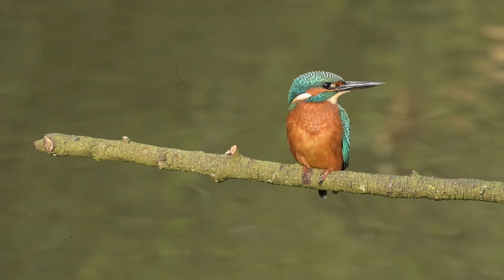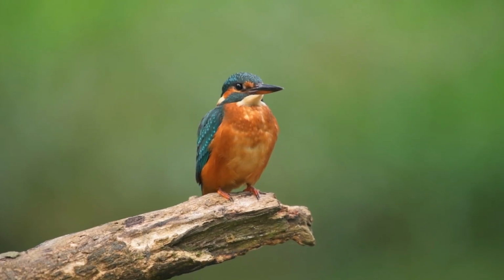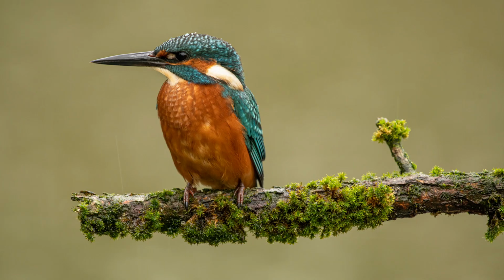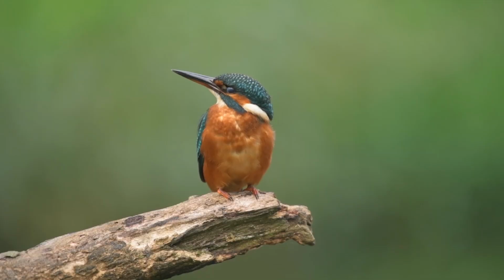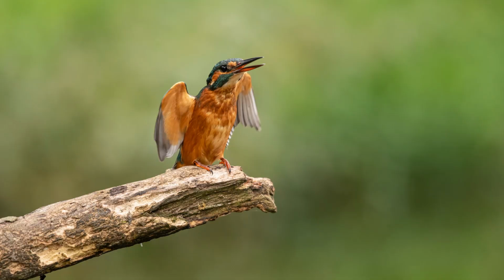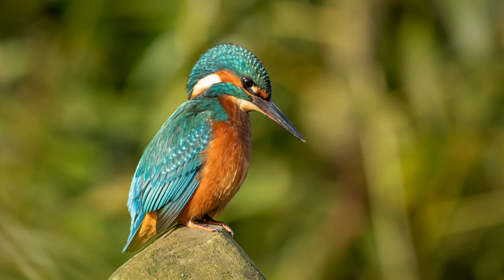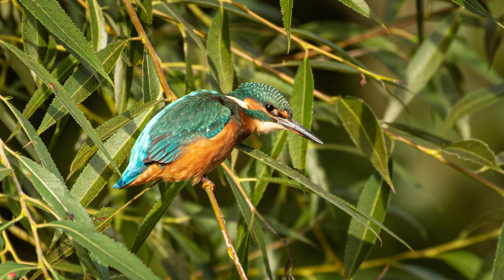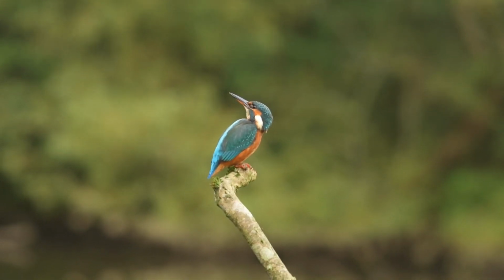Facts about the British kingfisher + photographs and video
In this video I will give you lots of facts about the British Kingfisher. This video also includes lots of photographs and and video of kingfishers and I finish with some new images and video that I taken this week.

Come to the water, Sanctuary Sola, Dawn of Spring

 In this video Darrell Oakden gives you tips on how to set up your garden to photograph birds.